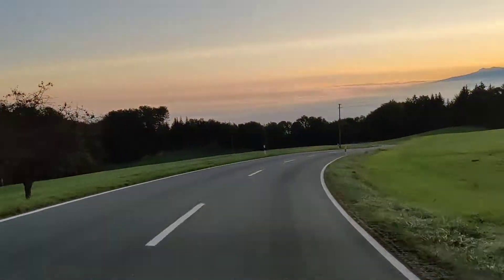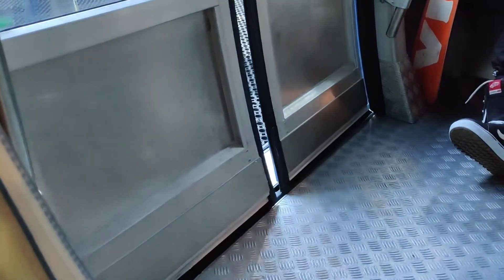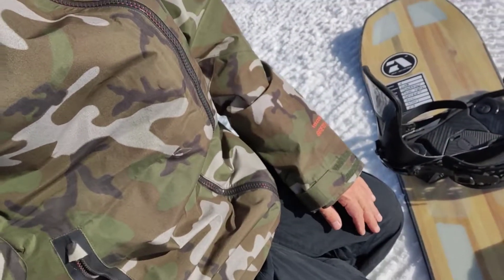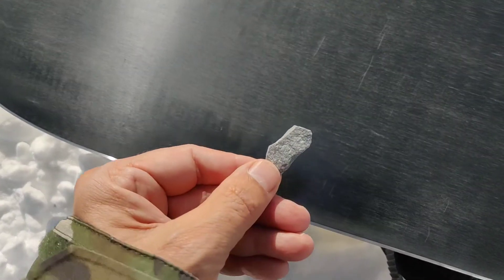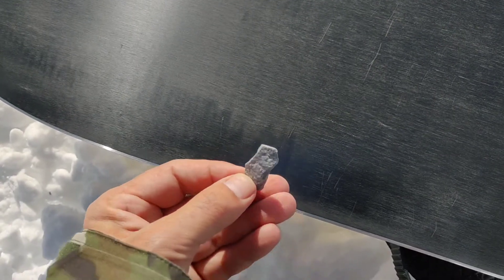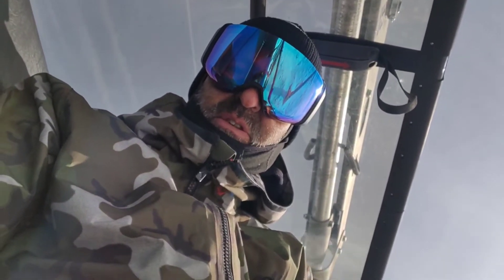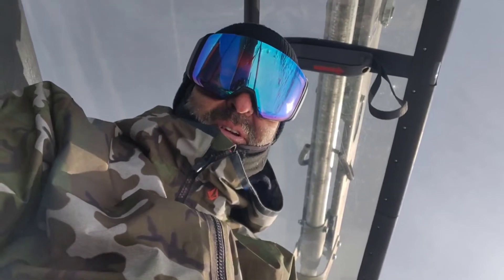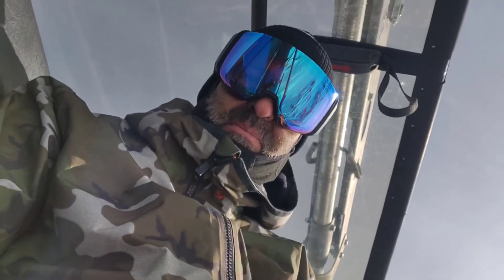THE SUGAR CANE BOARD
Imagine you replace a board’s carbon with a sustainable sugar cane based weaving, without adding weight? Possible? Amplid founder and tech wizard PB tried out the first prototype ever built, and the result was quite surprising…